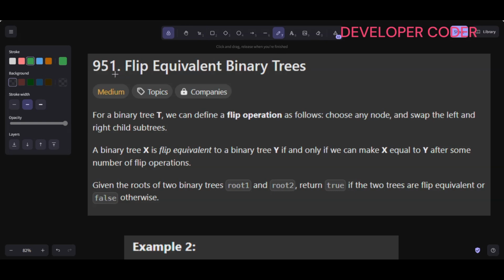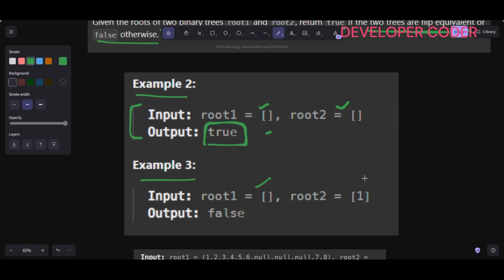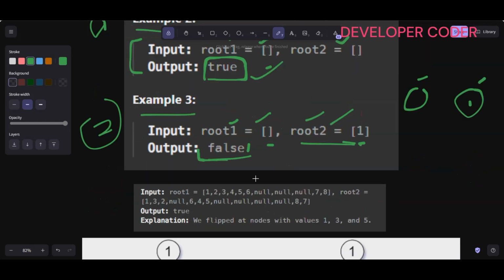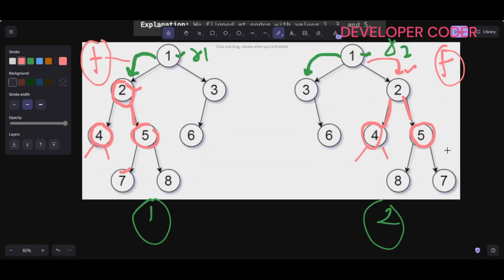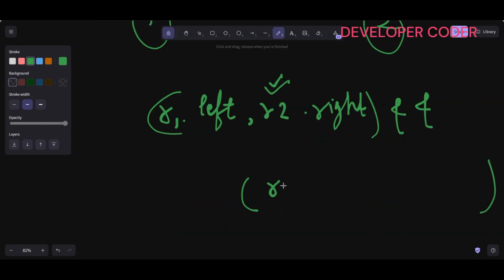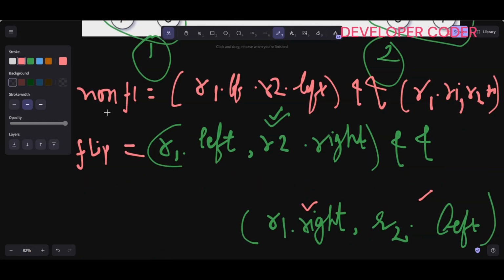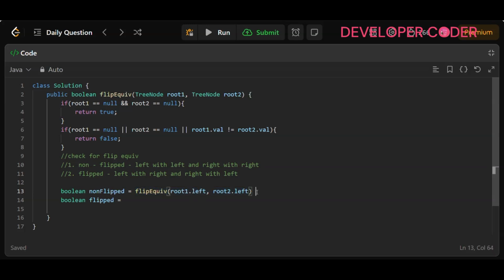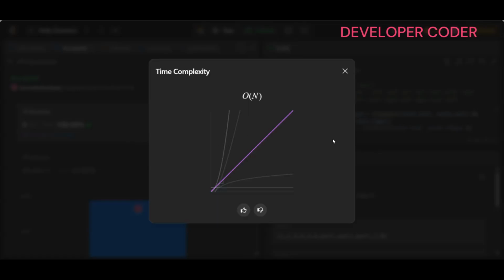Flip Equivalent Binary Trees | Leetcode 951 | Recursion | Java Code | Developer Coder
Welcome back to 'Developer Coder', where we solve complex coding problems and make them easy to understand! In this video, we tackle the Leetcode 951: Flip Equivalent Binary Trees problem using a recursive approach in Java. If you're preparing for coding interviews with top tech companies, this is a must-watch!

🧑‍💻 What's covered in this video:

Problem discussion and recursive approach to solve Flip Equivalent Binary Trees.
Detailed explanation with Java code implementation.
Test cases and edge case handling.

Flip Equivalent Binary Trees LeetCode
LeetCode 951 solution
LeetCode Flip Equivalent Binary Trees Java
Java recursion for trees
Binary trees recursion Java
Flip Binary Trees LeetCode
LeetCode binary tree Java solution
Recursion problems LeetCode
How to solve LeetCode 951
Binary trees with recursion
Java code for Flip Equivalent Binary Trees
Binary tree algorithms LeetCode
Java recursive tree problem
Best LeetCode binary tree solutions
Flip Equivalent Binary Trees recursion
Binary trees interview questions
Recursive approach to binary trees
Java binary tree coding interview
LeetCode recursion Java explanation
Binary tree flip LeetCode solution
Java coding interview binary trees
Flip binary tree recursively
Top LeetCode tree problems
Solve LeetCode 951 in Java
LeetCode tree recursion solutions
Tree flipping problem LeetCode
Recursion for binary trees
Java recursive binary trees
Binary tree coding problem solution
Flip Binary Trees recursive Java
Java tree structure coding challenge
Binary tree recursion explained
LeetCode binary trees recursive
Binary tree flipping problem LeetCode
LeetCode 951 Java code
Solve Flip Equivalent Binary Trees Java
Binary tree recursion tutorial
LeetCode binary trees problem 951
Java solution for Flip Equivalent Binary Trees
Tree problems LeetCode Java
How to solve binary tree flip problem
Java LeetCode recursion problems
Java binary trees recursion LeetCode
Best binary tree solution LeetCode
Flip Equivalent Binary Trees explanation
Binary tree recursive problems
LeetCode binary trees explained
LeetCode 951 recursive solution
Java recursive binary tree example
Flip trees LeetCode solution
Java flip trees LeetCode
Binary tree recursion solution
Flip equivalent binary trees code
Java solution to tree problems
LeetCode binary trees Java solution
Binary tree LeetCode explanation
Recursive tree flipping solution
Binary tree LeetCode problem-solving
Top Java recursion tree problems
Java binary trees explained
How to solve Flip Equivalent Binary Trees
LeetCode 951 problem explained
LeetCode binary trees recursion
Binary tree coding interview prep
Flip equivalent trees Java
Binary tree flip problem Java
How to solve binary trees with recursion
Recursive tree flipping problem
LeetCode binary trees tutorial
LeetCode tree recursion Java solution
Tree flipping recursion problem
LeetCode tree problem solving in Java
Flip Equivalent Binary Trees explained
LeetCode recursion explanation
Best Java recursion problems
Binary tree problem-solving LeetCode
LeetCode tree Java recursion
Flip Binary Trees Java solution
LeetCode Flip Equivalent Binary Trees explained
How to solve LeetCode binary trees
LeetCode tree recursion explained
Java tree problem recursion
LeetCode problem Flip Equivalent Binary Trees